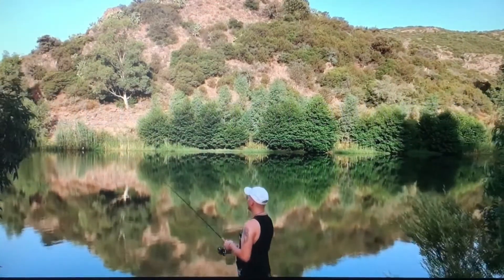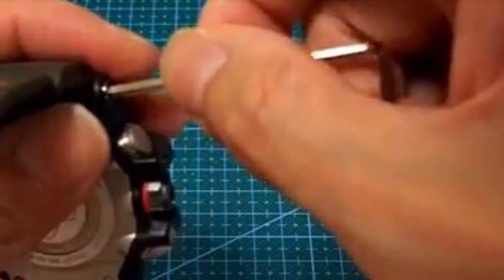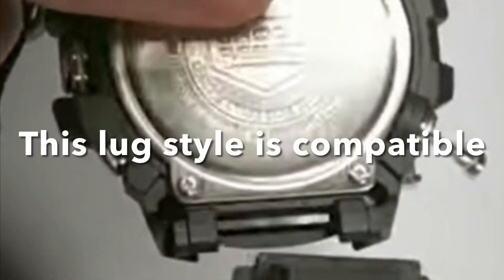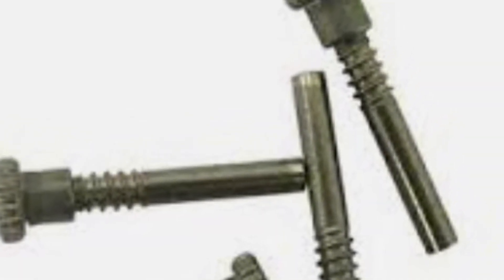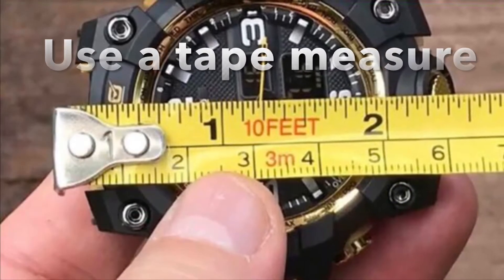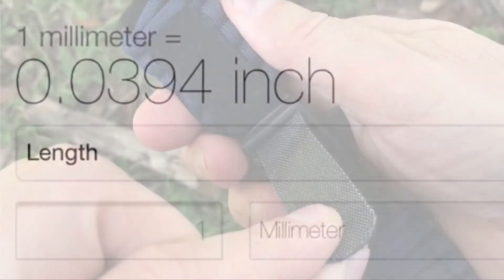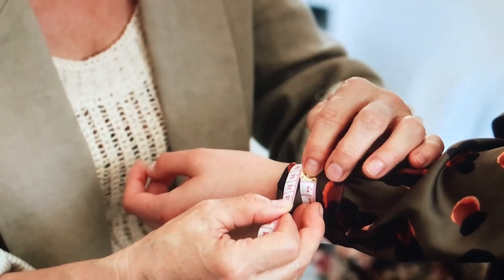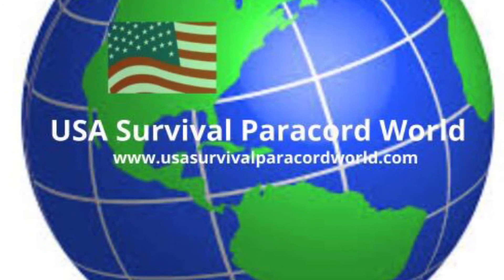Buying a Survival Band for a Casio Watch - Measuring your Watch and Wrist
Learn how to purchase a survival band for your Casio watch! Band compatibility is key!
Accurately measuring your watch case, lug width and wrist size are essential for a comfortable and perfect band!
We custom make in USA survival bands for most Casio watches!
USA Survival Paracord World of Florida
Always made in USA!